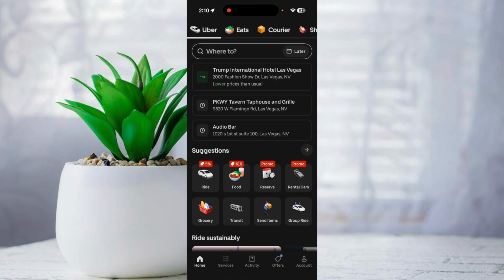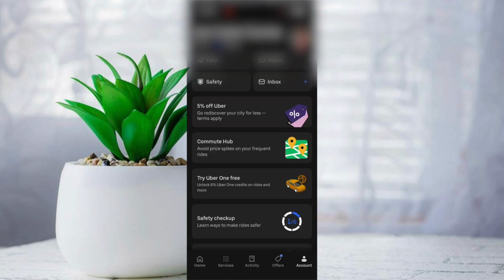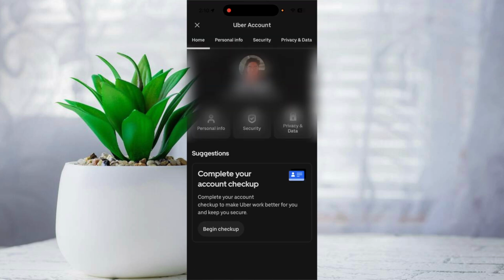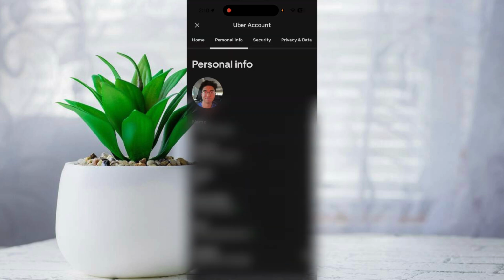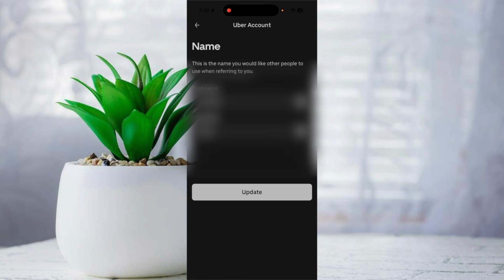How To Change Your Name On Uber: Easy Guide!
Want to update or correct your name on your Uber account? This easy guide shows you how to change your name on Uber step by step, including accessing your account settings, editing your profile information, and saving the updated name successfully. Learn how to update your display name for rides, deliveries, and account verification while avoiding common issues during the process. Whether you need to fix a typo or update your personal information, this tutorial helps you change your Uber name quickly and easily.